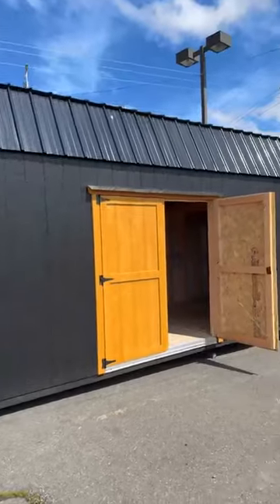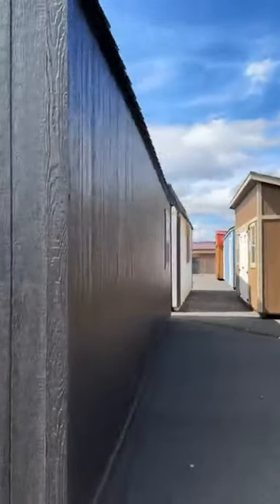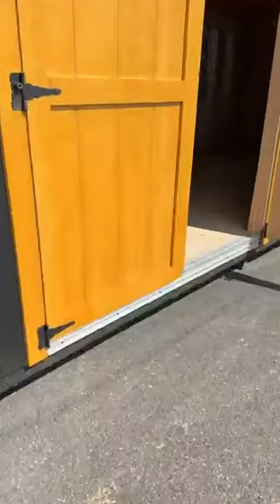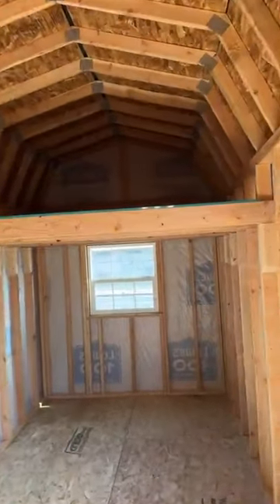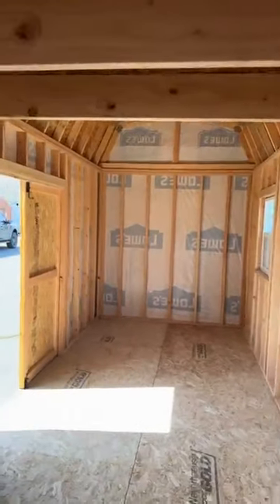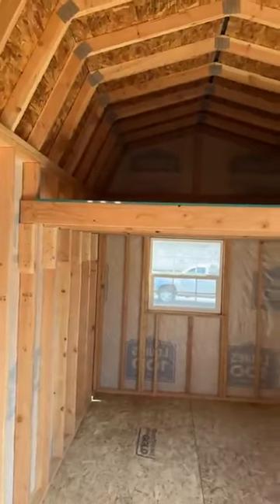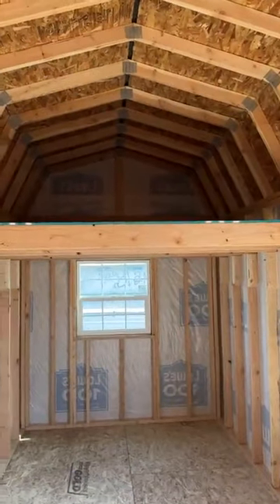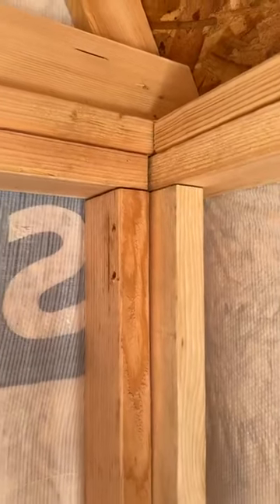Get your shed for $0 down on financing!! Apply here Located at 31989 Cine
Get your shed for $0 down on financing!!

Located at 31989 Cinema Way tangent, Oregon
Our website is SummitStructures.com/tangent